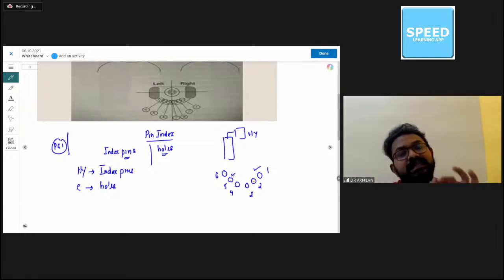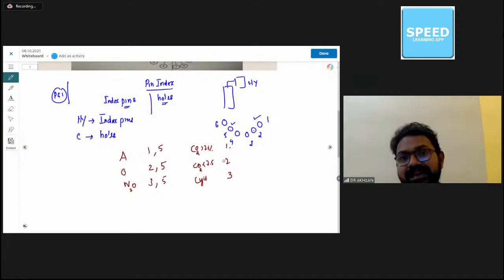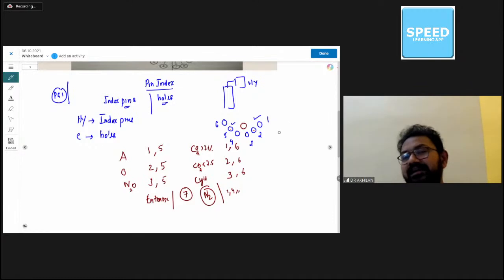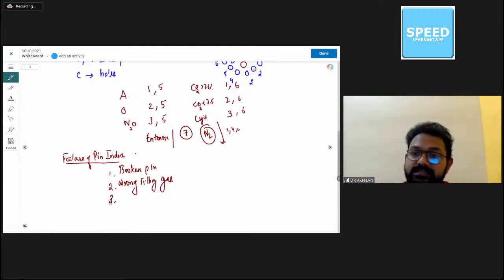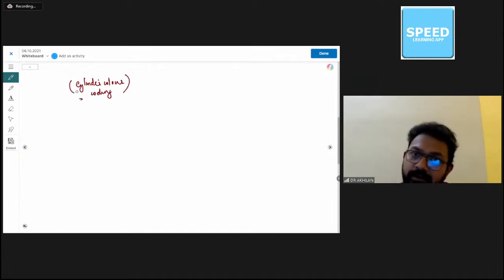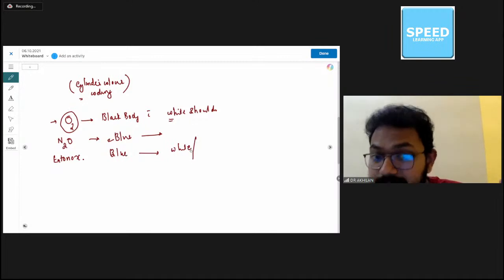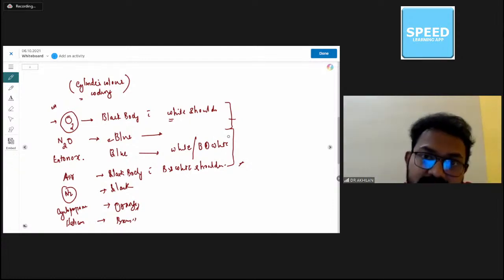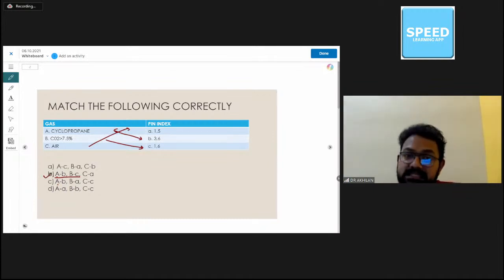Speed Learning App - NEET / NEXT / INICET PG Nov'2021, Expected Questions Discussion Live Class